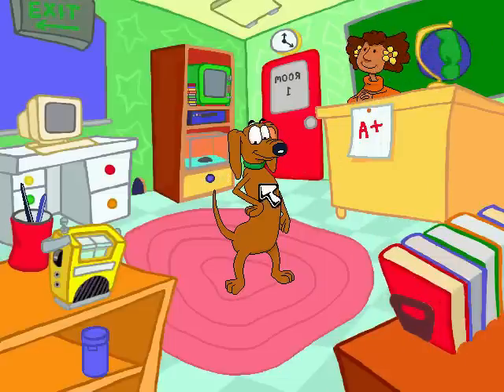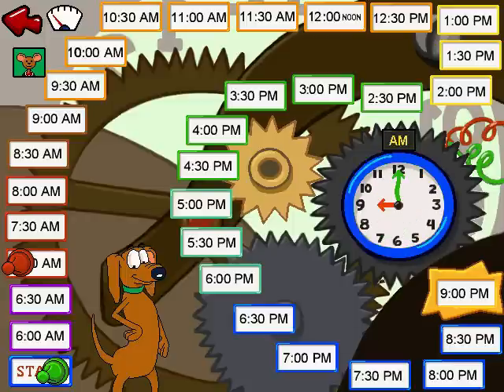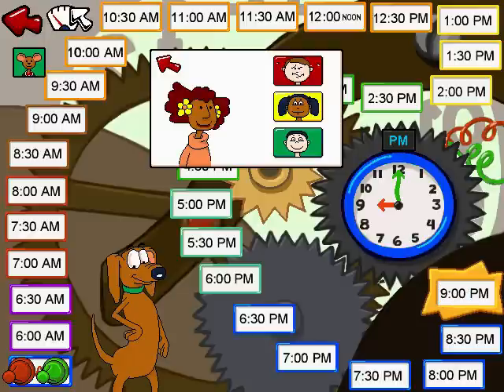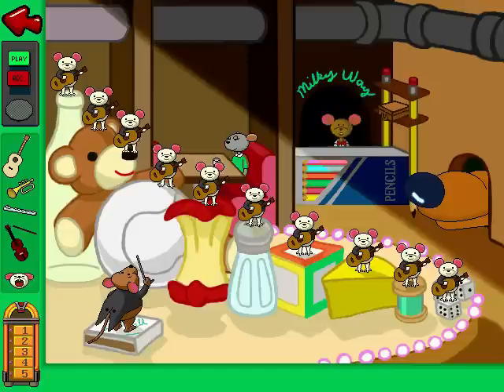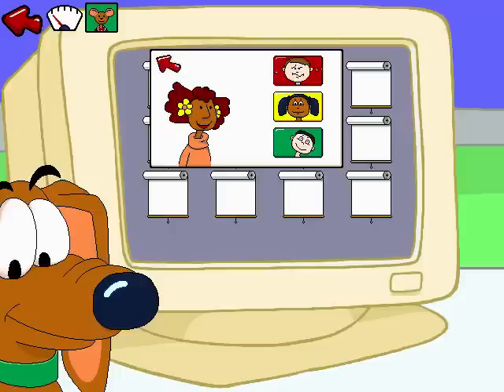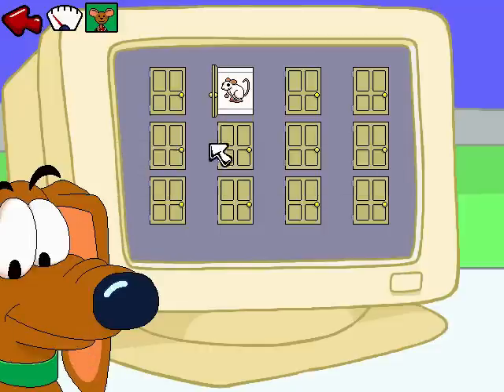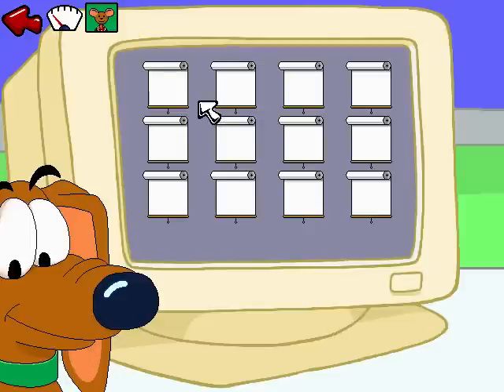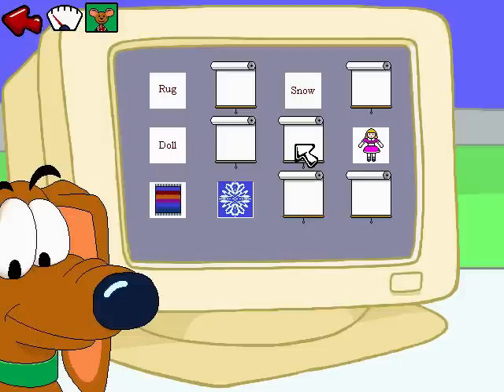Whoa, I Remember: JumpStart 1st Grade: Part 1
Join Frankie and his friends in an interactive classroom filled with animation and song. Practice your reading skills with Ms. Flores, the 1st Grade teacher. Walk across the hall to the cafeteria, where you'll learn critical math skills. Visit other kids on the playground, even take field trips to the beach and zoo! This comprehensive educational product teaches a complete and integrated 1st Grade curriculum in a fun and playful way.